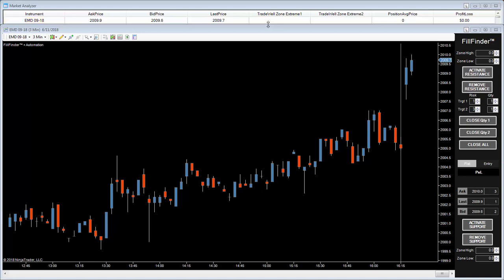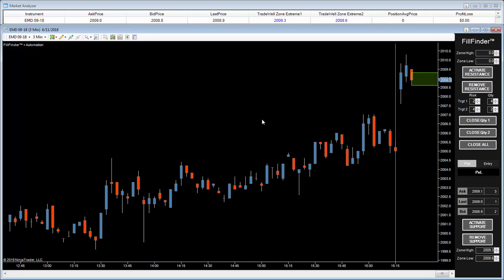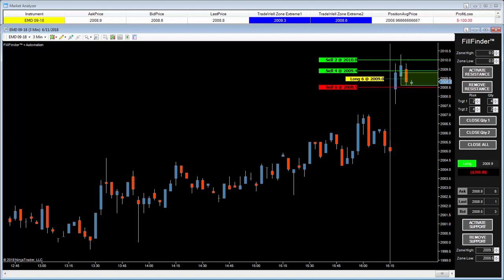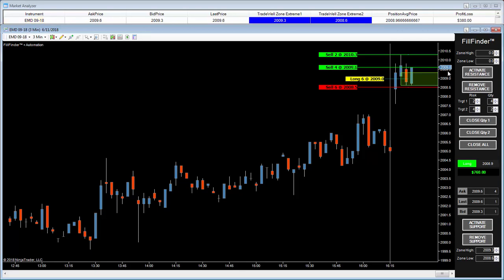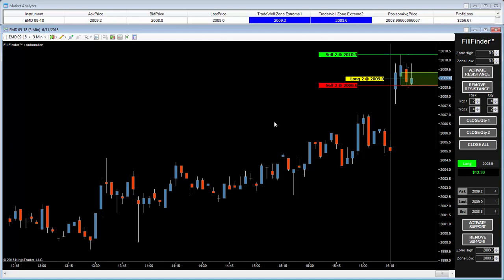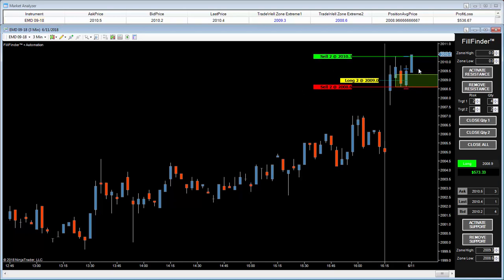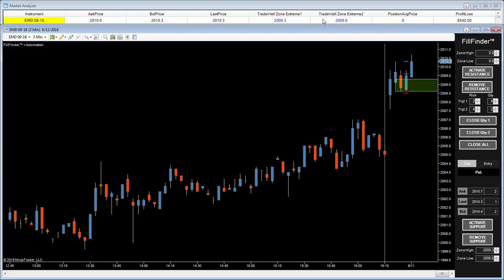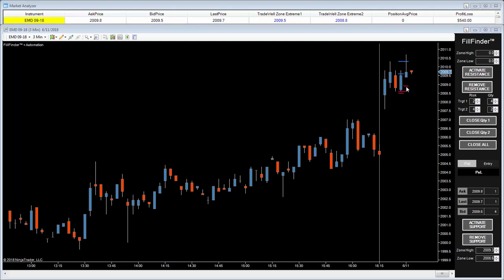Consistency starts here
Hypothetical Performance Disclosure:
Hypothetical performance results have many inherent limitations, some of which are described below. no representation is being made that any account will or is likely to achieve profits or losses similar to those shown; in fact, there are frequently sharp differences between hypothetical performance results and the actual results subsequently achieved by any particular trading program. One of the limitations of hypothetical performance results is that they are generally prepared with the benefit of hindsight. In addition, hypothetical trading does not involve financial risk, and no hypothetical trading record can completely account for the impact of financial risk of actual trading. for example, the ability to withstand losses or to adhere to a particular trading program in spite of trading losses are material points which can also adversely affect actual trading results. There are numerous other factors related to the markets in general or to the implementation of any specific trading program which cannot be fully accounted for in the preparation of hypothetical performance results and all which can adversely affect trading results. TradeWell broadcasts a long trade opportunity soon after the Open!